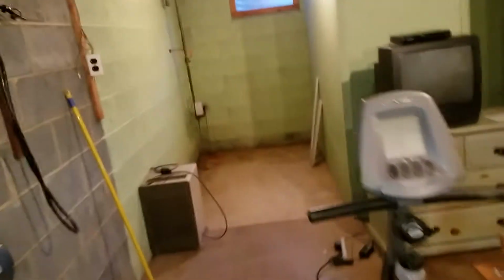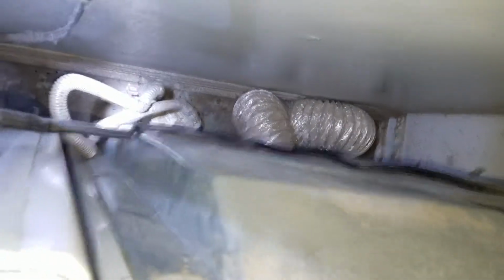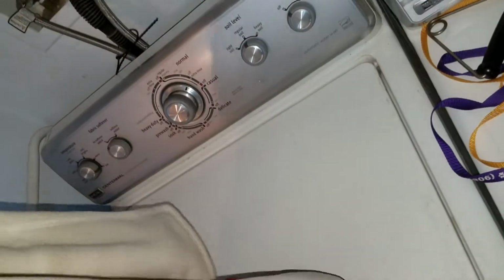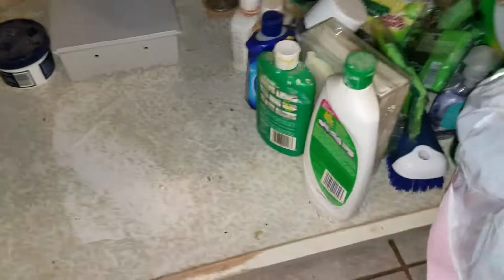Mice Exterminating and Seal Up Hillsborough NJ 732 698 8387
Deer and Field Mice Control Somerset County NJ - eliminexnj.com

House Mouse and Deer Mice Inspection of Attic Middlesex County NJ - eliminexnj.com

Deer Mice Exterminating - Field Mouse Control NJ - Rodent Treatment Monmouth County NJ - Rat Removal from Attic - Mice Hole Patching - Wildlife Repair to Soffits - Roof Rat Extermination

Eliminex Baby Squirrel Services these areas in New Jersey Pest Control NJ service areas by county include Pest Control Monmouth County, Pest Control Ocean County, Pest Control Middlesex County, Pest Control Mercer County, Pest Control Somerset County, Pest Control Union County